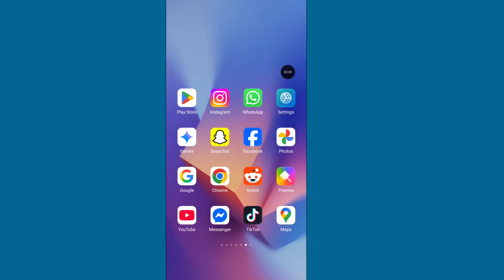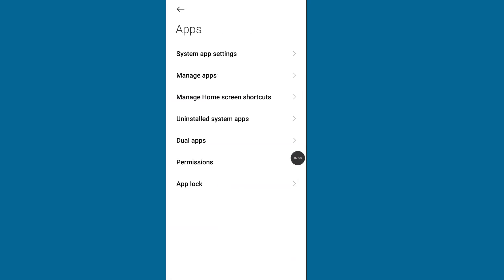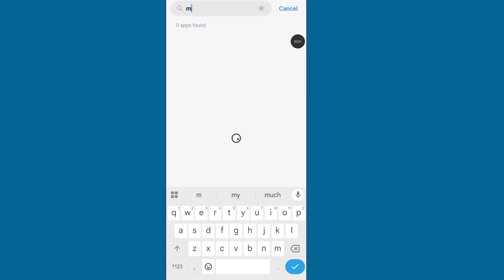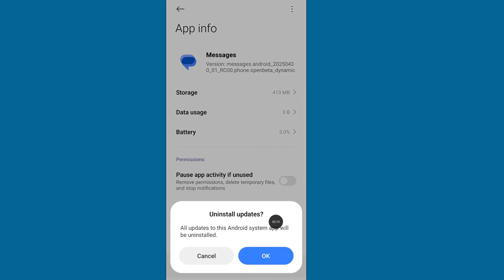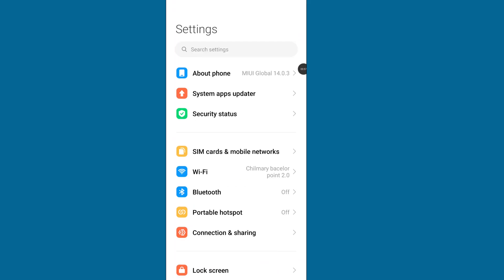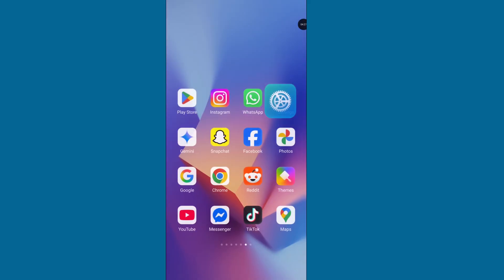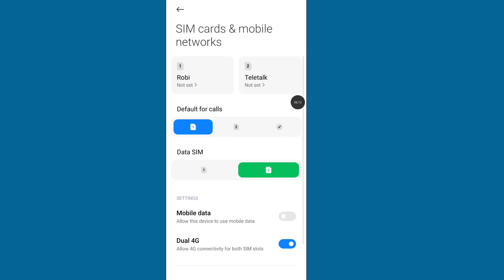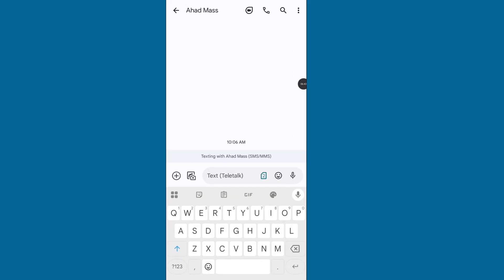Dual SIM Option Missing from Message App | How to Change Default SIM for SMS in Android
Dual sim option missing from message app | How to change default sim for SMS in android. How to fix select SIM option not showing in google message app. Dual sim message setting.